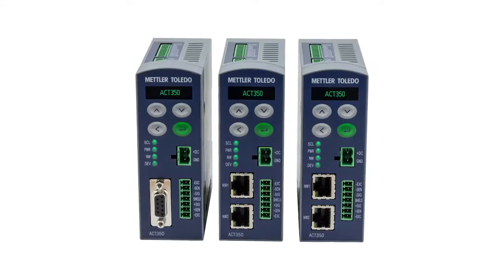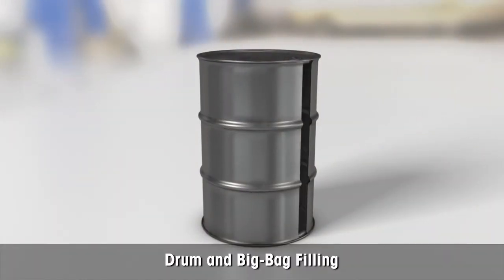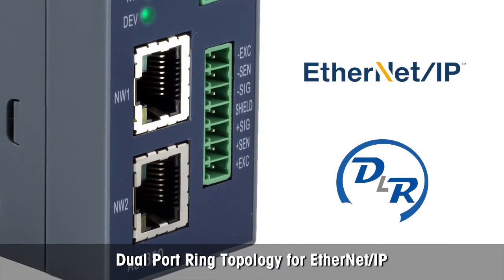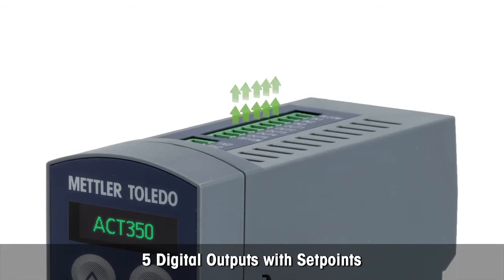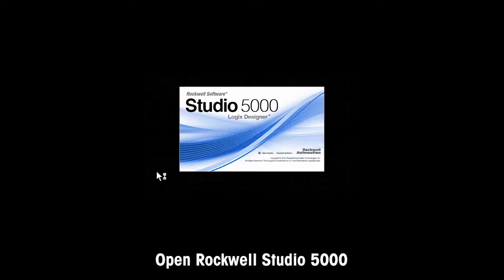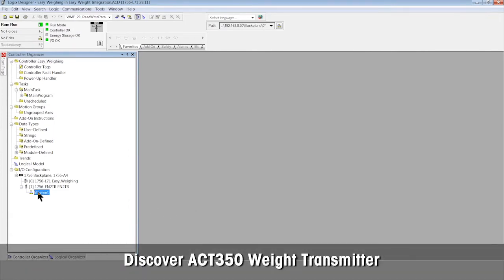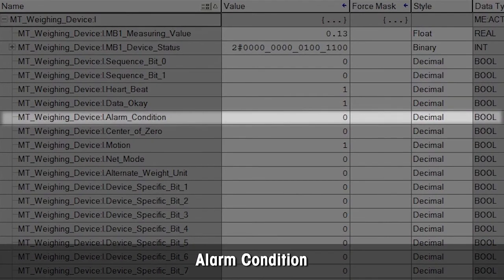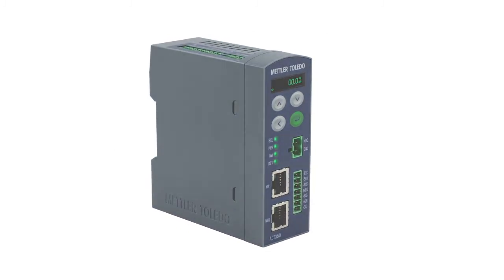ACT350 PowerCell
El transmisor de peso ACT350 es un sistema electrónico de pesaje para básculas, módulos de pesaje y celdas de carga.   El transmisor de peso # es ideal para el diseño de aplicaciones de pesaje personalizadas, como básculas transportadoras, máquinas de llenado, clasificación de sobre clasificación, básculas de tanques, silos, tolvas, recipientes o reactores.